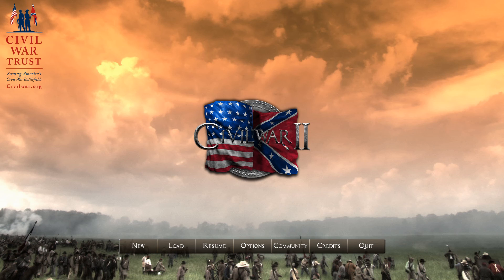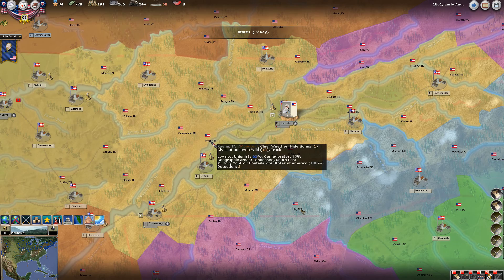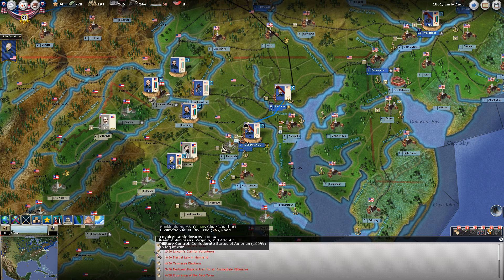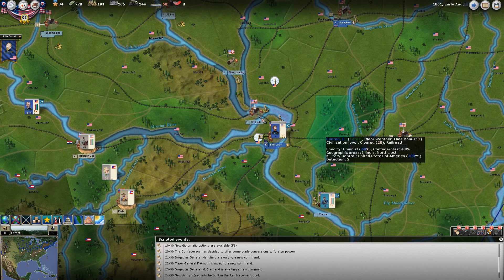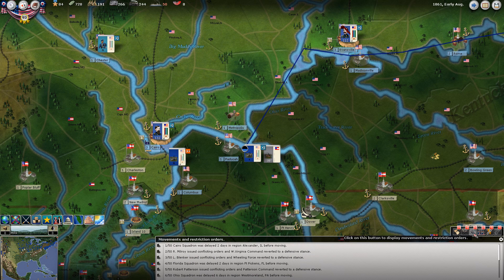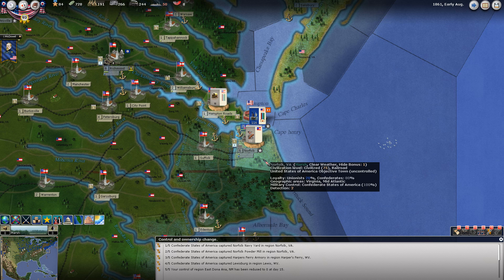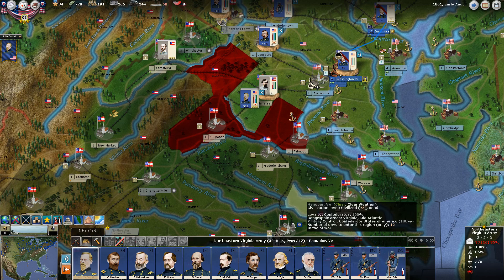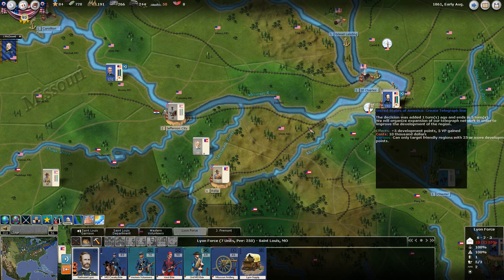Let's Learn AGEOD Civil War 2 Episode 06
Let's play/tutorial of AGEOD's Civil War 2. Analyzing the results of turn 1.

Early August, 1861